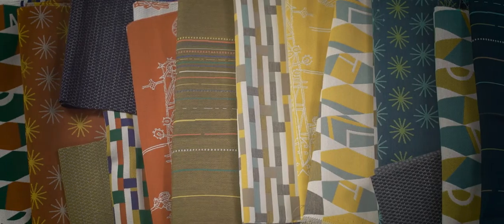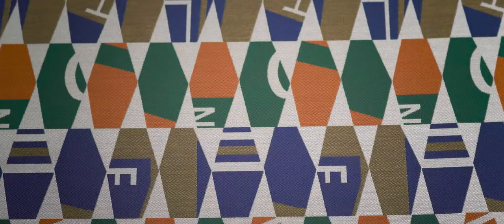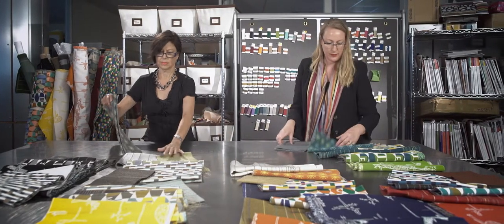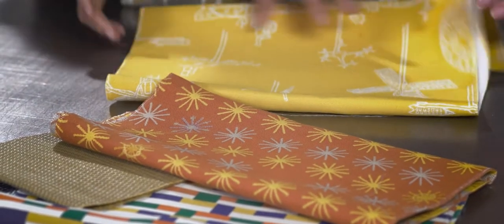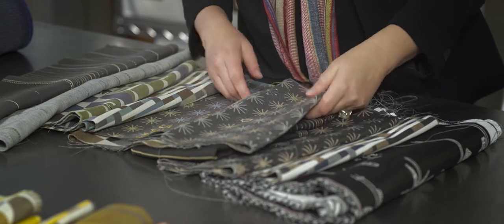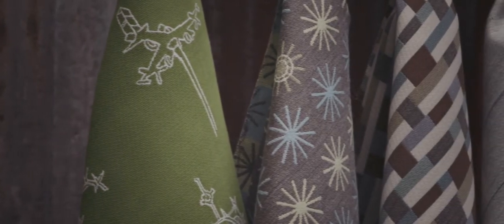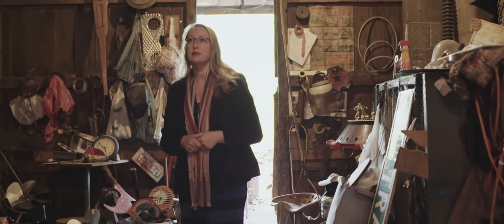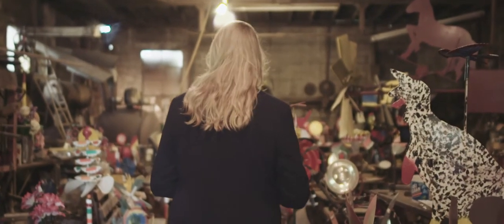Vollis Simpson Story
Exclusively from Mayer Fabrics, the Vollis Simpson collection brings the whimsy, joy, and intricate designs of American folk artist Vollis Simpson’s work to a new line of Sunbrella® Contract fabrics. Vollis Simpson patterns Metal Strips, Reflector, Signs, Spokes, Whirligig, and Wilson bring new life to commercial spaces by using recurring details in Simpson’s work to uncover the unexpected charm in life’s smallest moments. Available in a variety of coordinating colorways, the Vollis Simpson collection offers style that’s playful, yet sophisticated. With the unmatched performance of Sunbrella®, these fabrics are ideal for high-traffic areas like children’s hospitals and other healthcare environments, educational facilities, and commercial settings. These textiles are Milled in America.